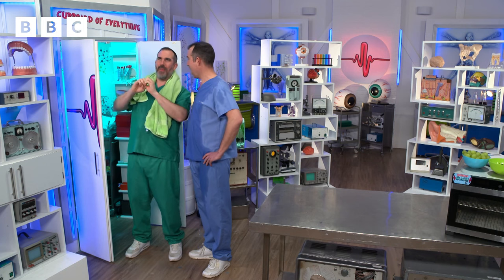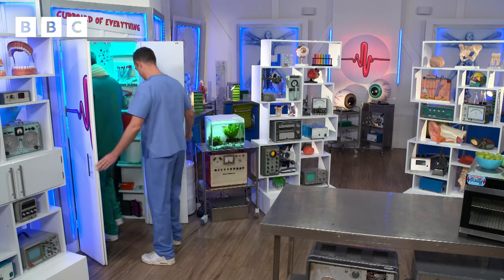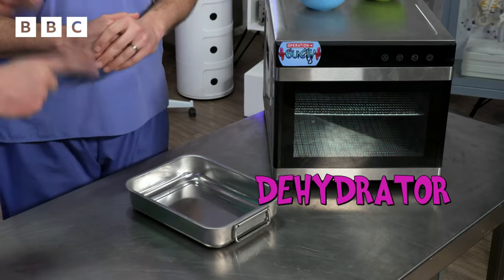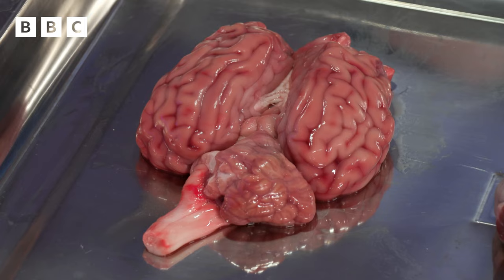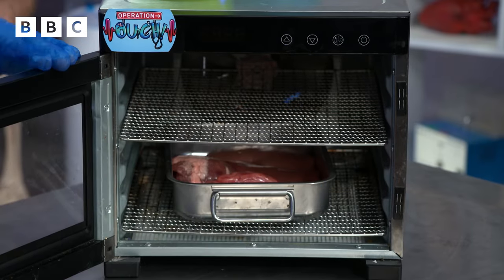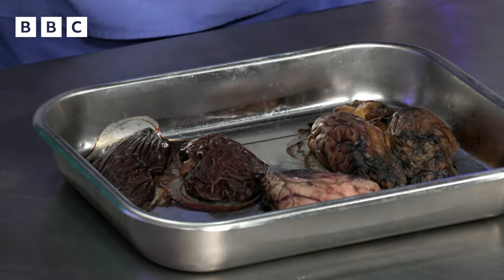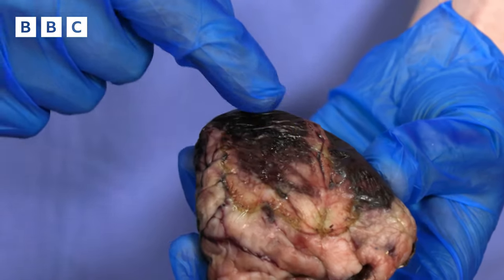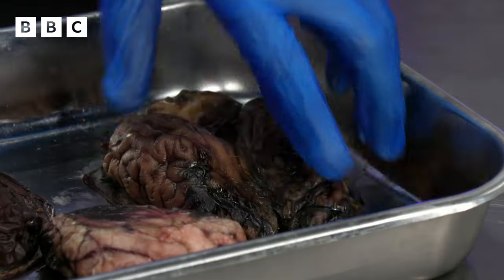What Will Happen If You Stop Drinking Water | Operation Ouch! | CBBC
Dr. Chris and Dr. Xand show dehydrated organs and explain how you lose water during the day.

Operation Ouch! Series 11 Episode 7: You're Mostly Made of Water

Find out why the human body is mostly made of water as the doctors investigate the hypothalamus, the amazing part of your brain that keeps you hydrated.